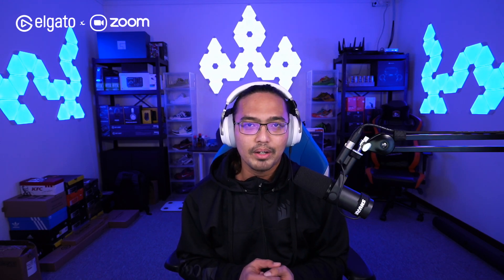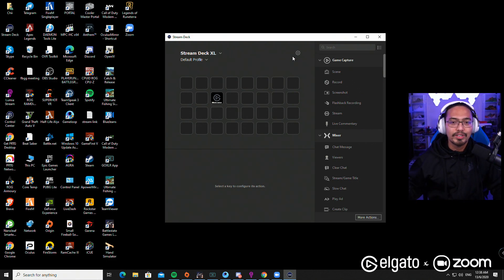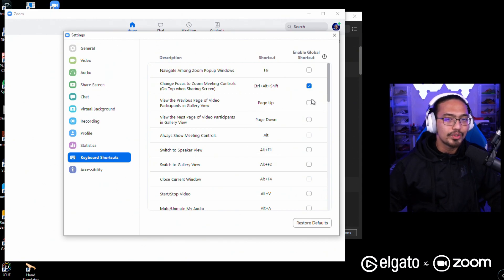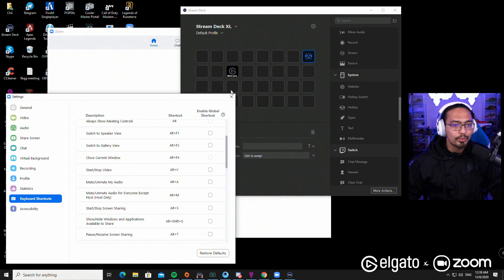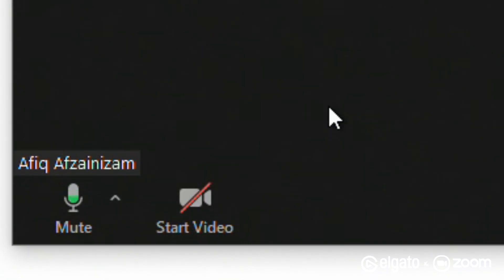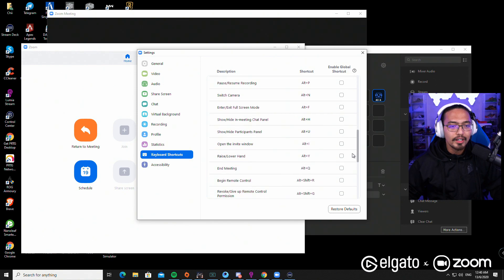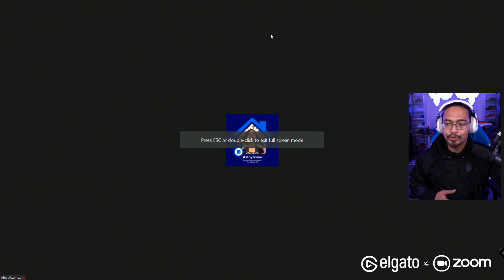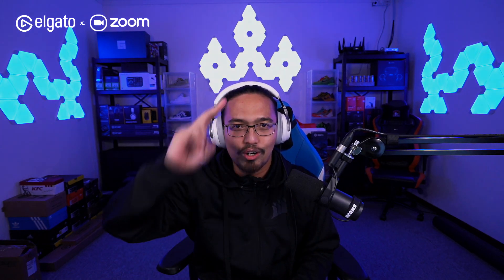Zoom x Elgato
In this video, I will show you guys how to set up your Elgato Gaming Stream Deck for Zoom. You can use the Stream Deck for Zoom Commands such as Mute, Share Screen, Start Meeting and anything else that is available on the application!

You can also use the same method to set up hotkeys for all your other voice and video applications too.